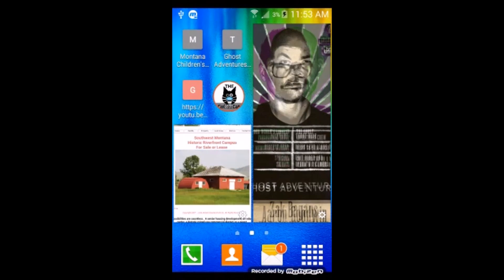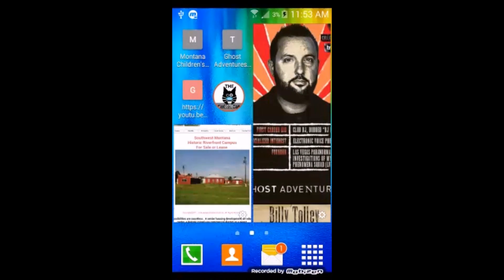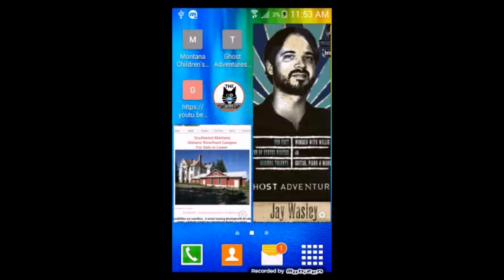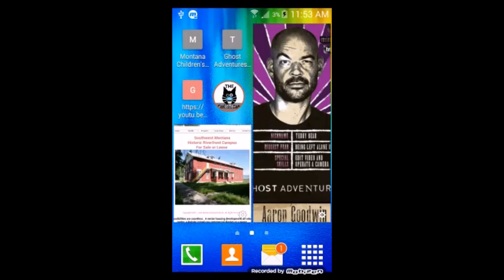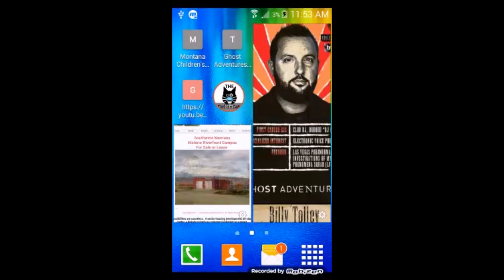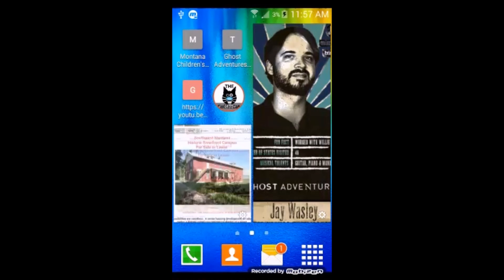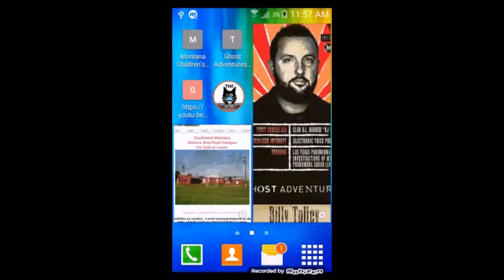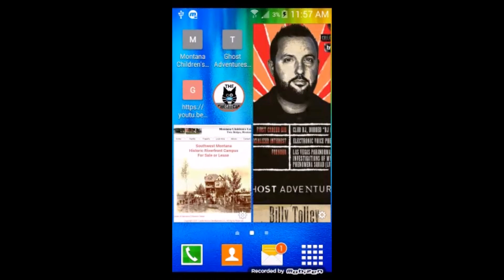CatTalksTv - E02 - Ghost Adventures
Today I'm going to talk about the last episode of ghost adventures and what I think of how the show is coming along.
  There will be spoilers so if you haven't seen the episode of GA called Twin Bridges I suggest you do that first and judge for yourself.

RECORDING:
Mobizen - For Samsung